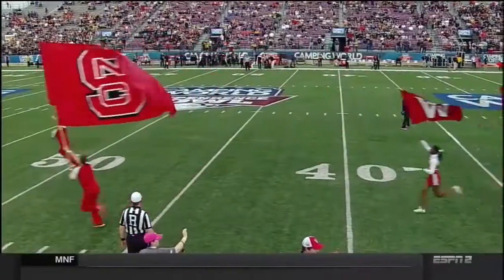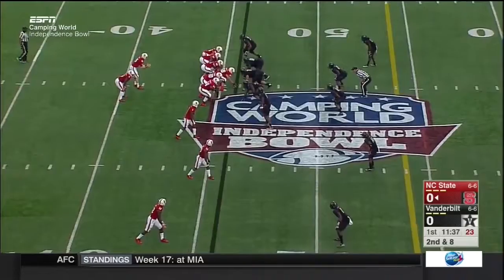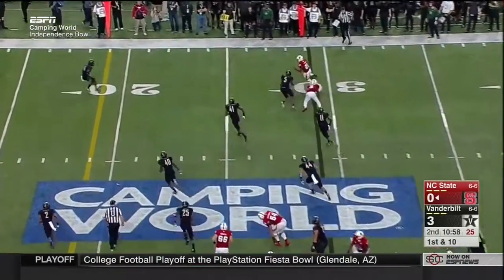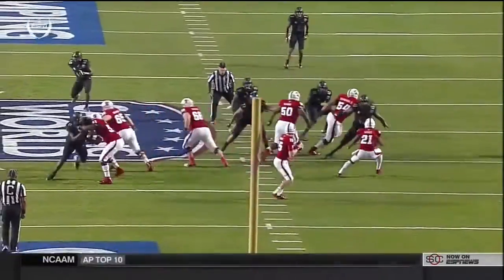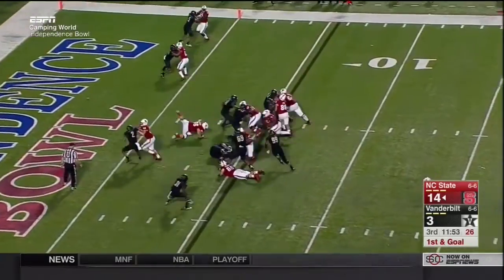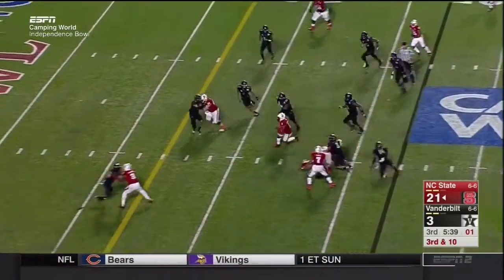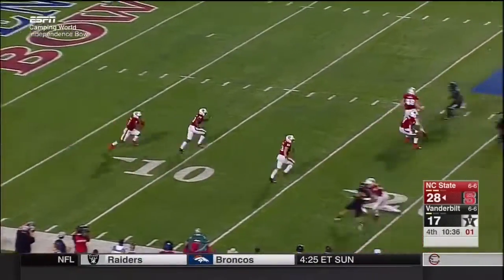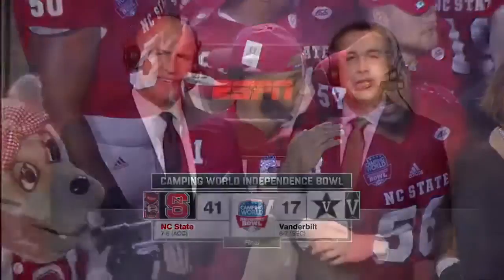NC State vs Vanderbilt Independence Bowl